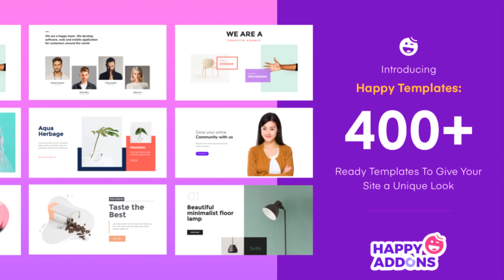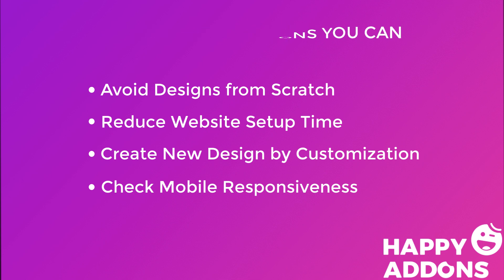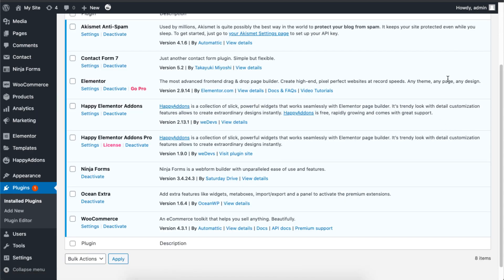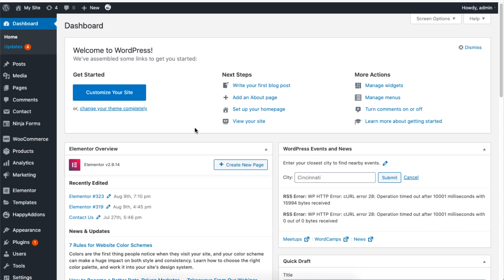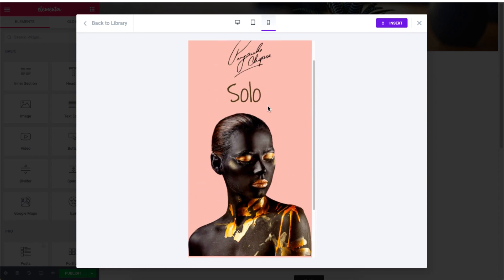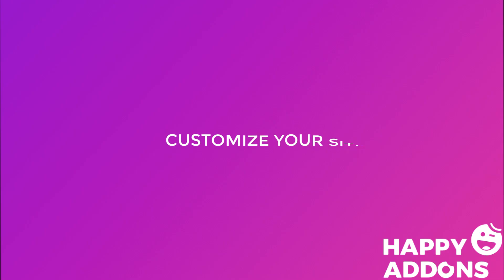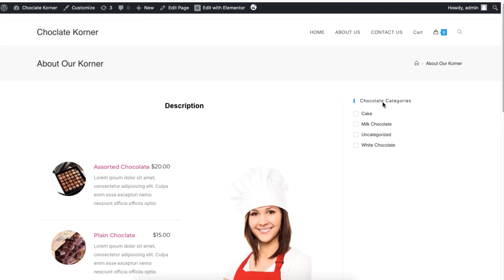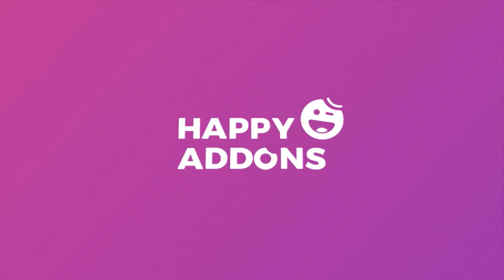How to use 400+ Templates To Give Your Elementor Site A Unique Look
Are you in a rush to create a professional designed WordPress website?

Save time by making use of more than 400+ templates available for instant use. You can also customise the templates for your personal need. Create websites for hospitals, fashion,e-commerce site and so much more.

So let Happy Addons be your personal designer for creating awesome and Professional websites.